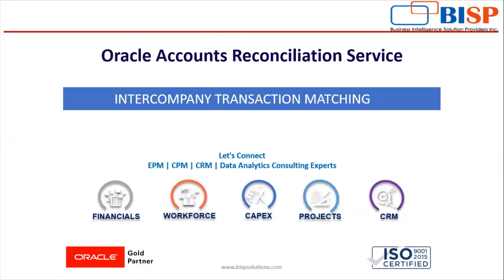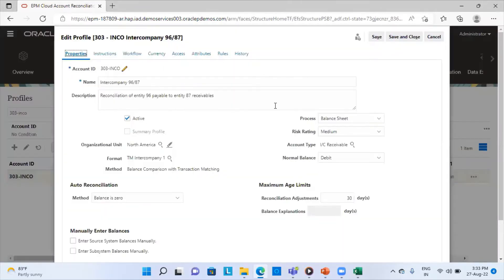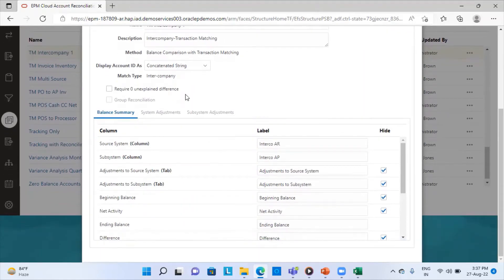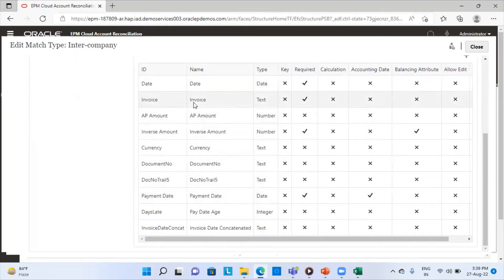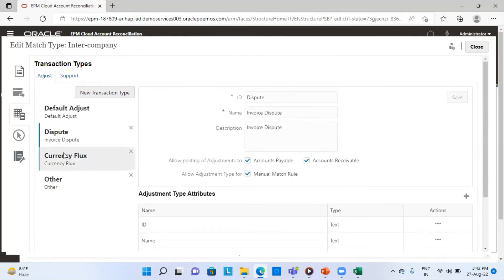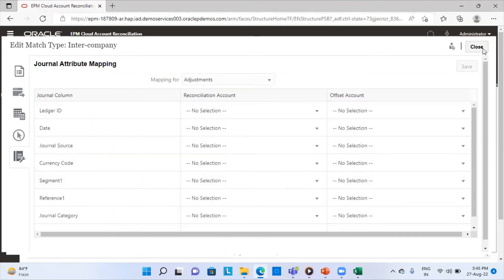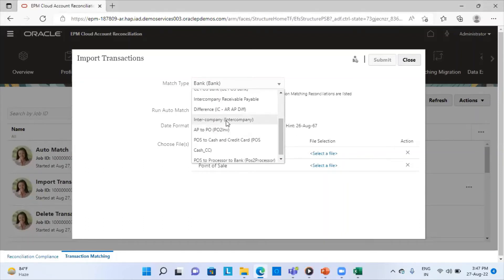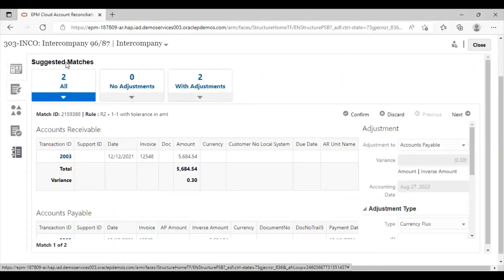Oracle ARCS Intercompany Transaction Matching | Oracle Account Reconciliation Cloud Service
In this video tutorial, we will explain Oracle ARCS Intercompany Transaction Matching.
Learn Oracle ARCS Transaction Matching